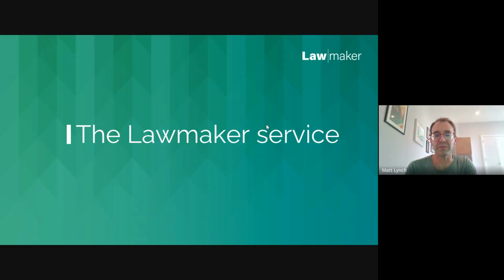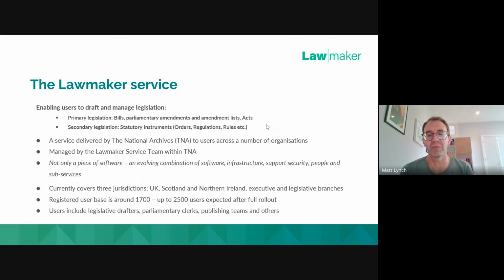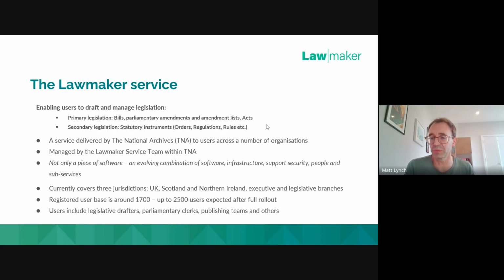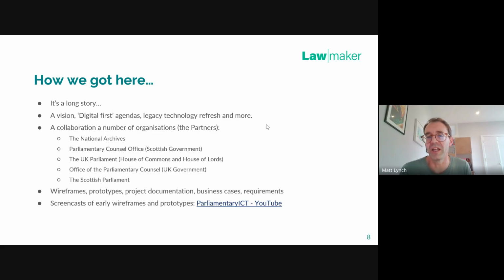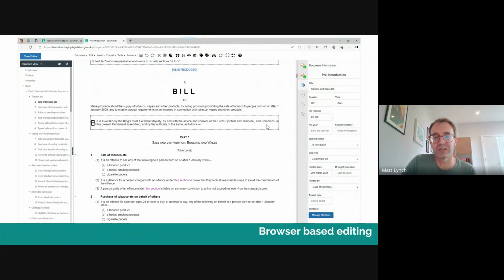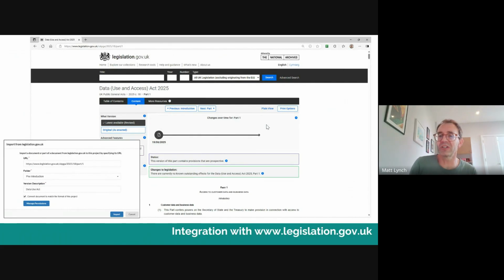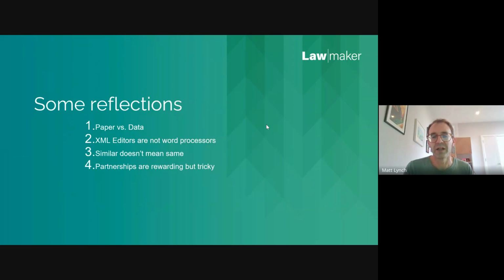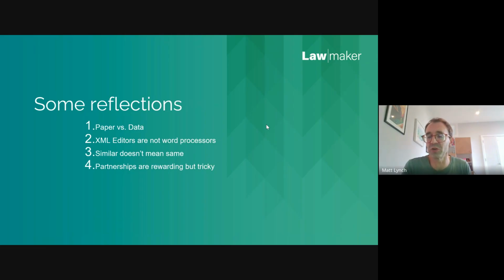Lawmaker: Drafting and Managing Legislation in the Cloud [BTV0000717]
Lawmaker: Drafting and Managing Legislation in the Cloud

Matt Lynch - National Archives of the United Kingdom

Bússola Tech is a global Think Tank that works in the promotion of the institutional modernisation and digital transformation in the Parliaments and Legislatures, through parliamentary diplomacy, cooperation and research.

We seek to strengthen peer-to-peer collaboration and knowledge sharing between the Parliamentary community and practitioners.